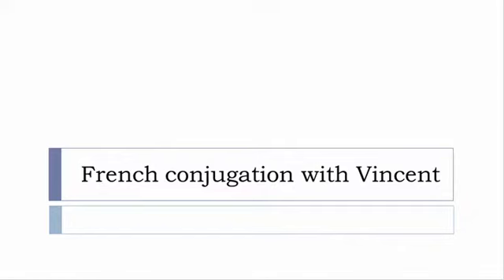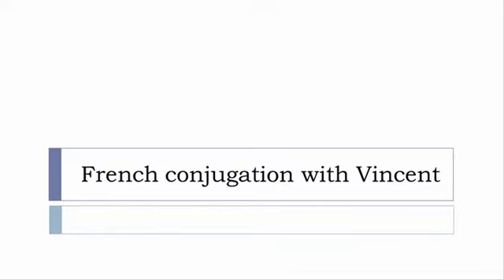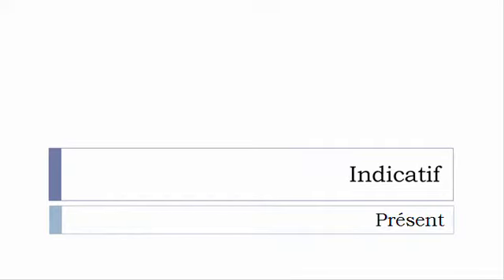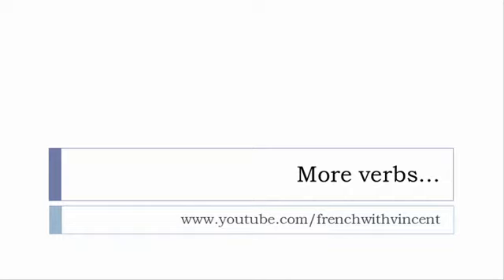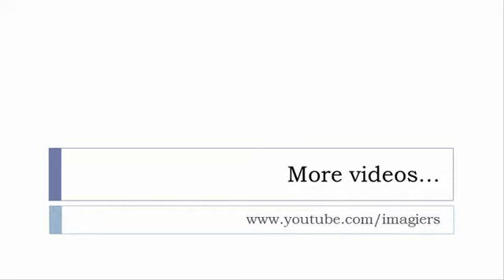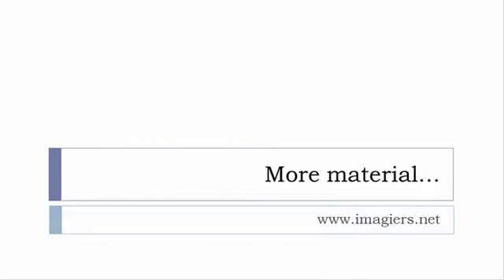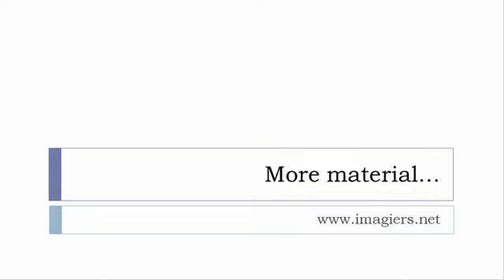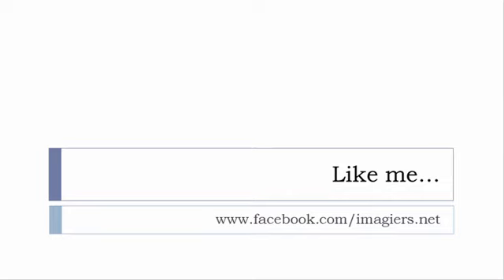French conjugation = Embroncher = Indicative Present